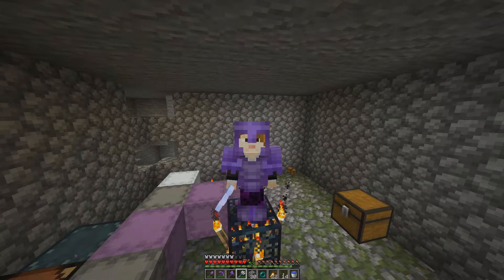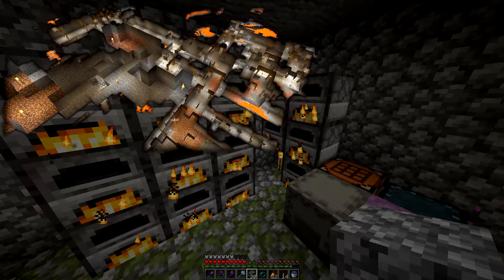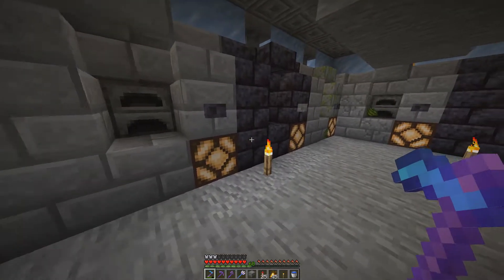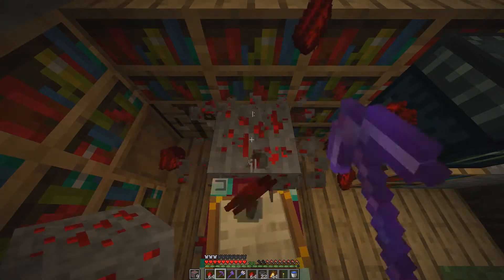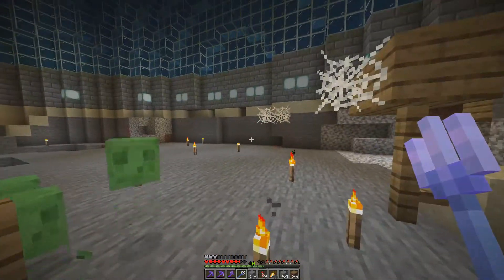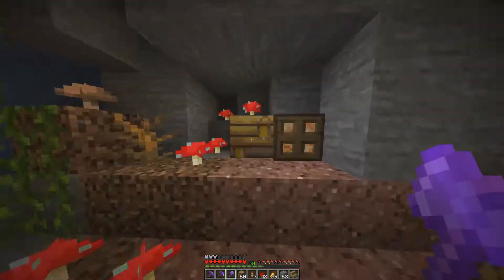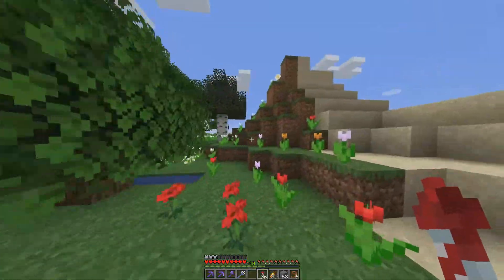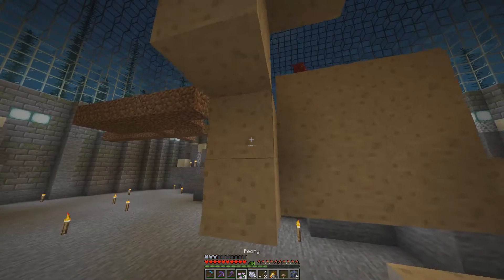Penultimate Minecraft - E19: Acceptable Apiary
Vanilla Minecraft with hasch.
Apart from doing a bunch more work on the repair system, we will be setting up an apiary in this one.